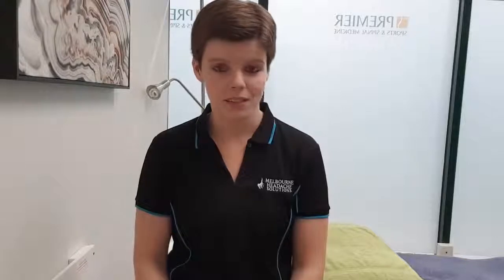Shoulder shrug exercise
Do you constantly feel tight in through your neck and shoulders? Always feeling like you need to stretch or are in constant need of a massage?

Performing 3x40 shrugs 3x weekly can help to permanently alleviate that tightness helping to reduce the frequency of your headaches/migraines, as well as the intensity. So give it a try and tell us how your shoulders change.

A part of the Premier Sports and Spinal Medical Group